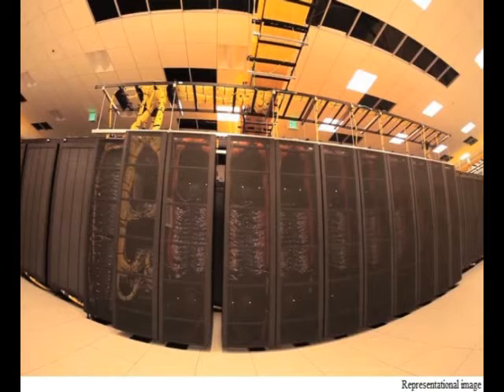AKB Scientists Create Biological Supercomputer